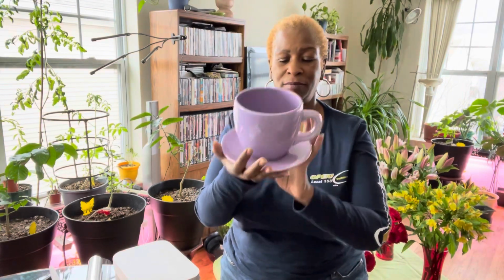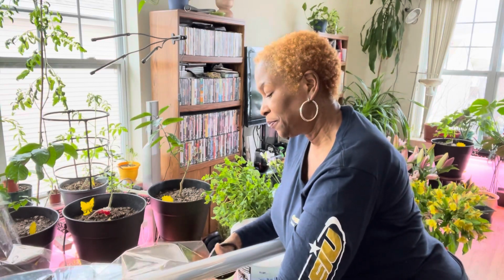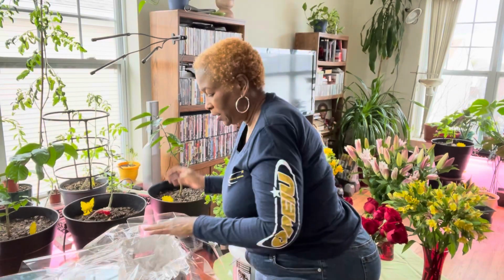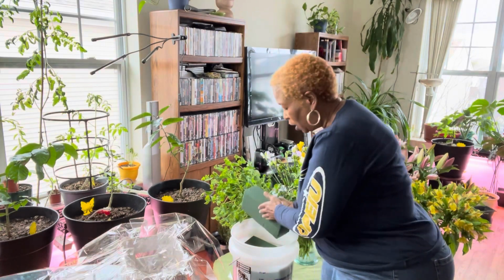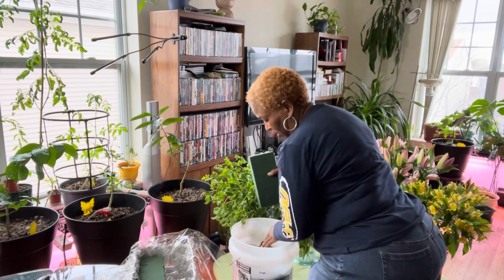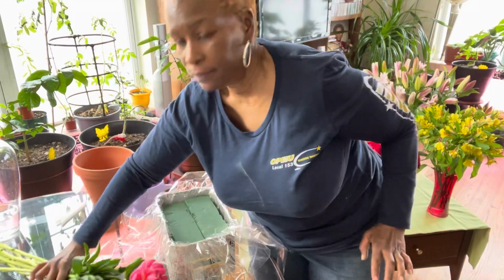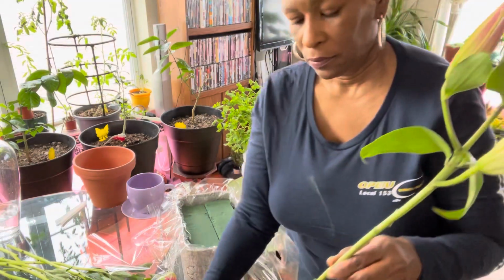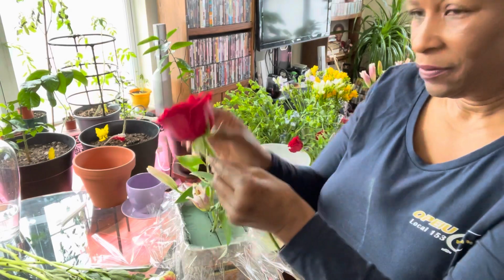Spring is Here!!! 🌸💐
In preparation for the upcoming holidays and celebrations or if you just feel like encouraging someone. The following are the items I used in this video:

Storage Box I purchased from Michael’s.

The Flowers were as follows:

Red Roses
Asiatic Lillies
Peonies
Freesia (White, Lavender & yellow)
Bless of Ireland
Alstroemerias (yellow)